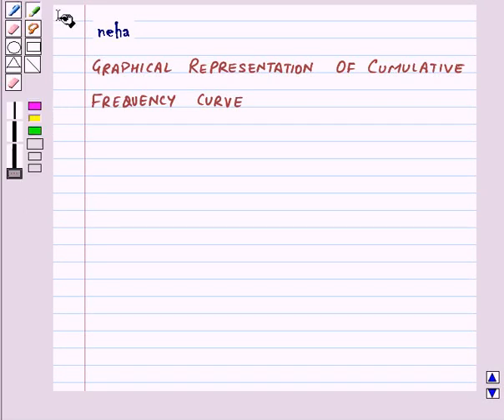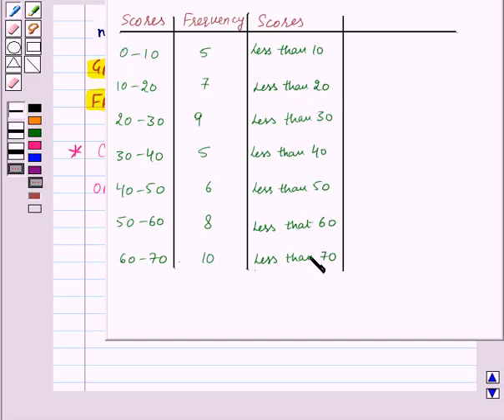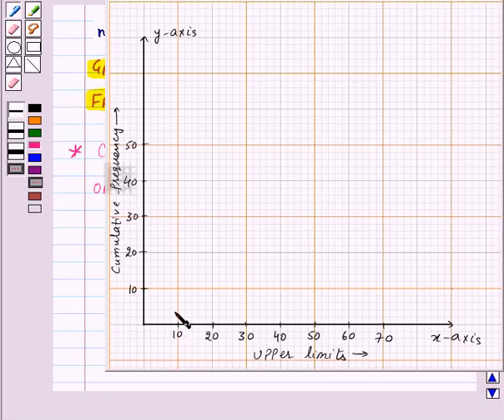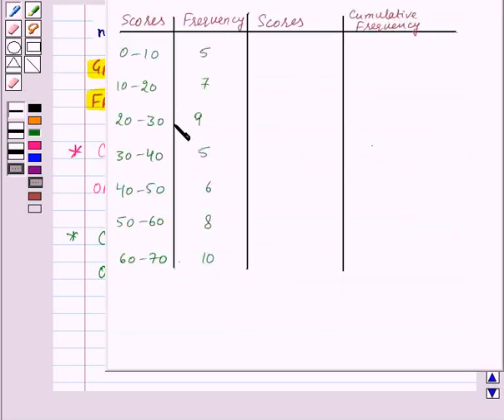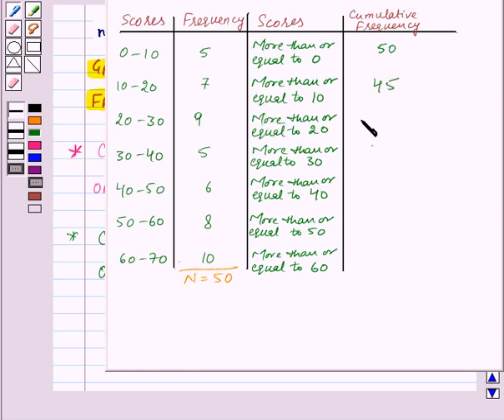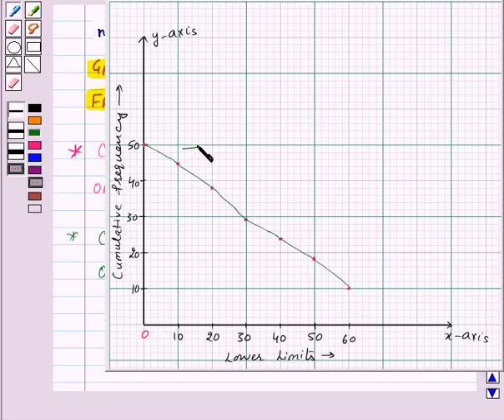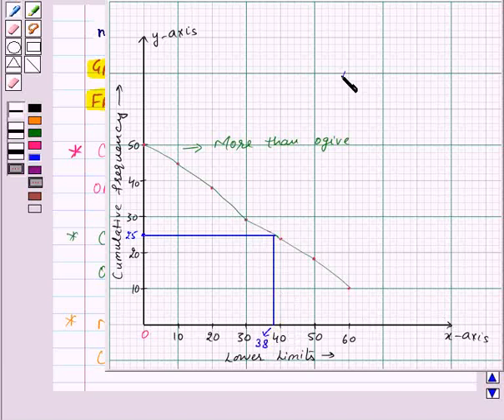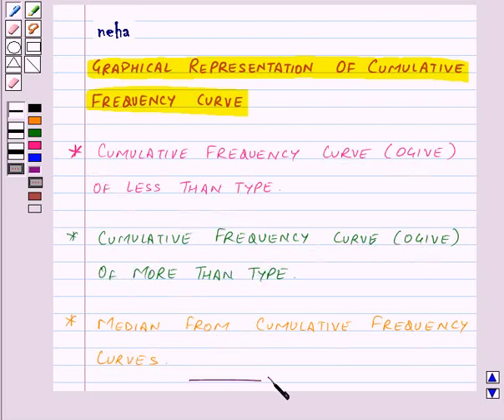Maths X NCERT 2008 14 KC3